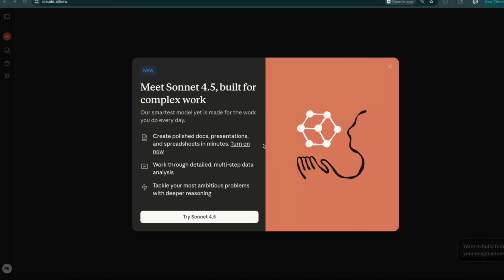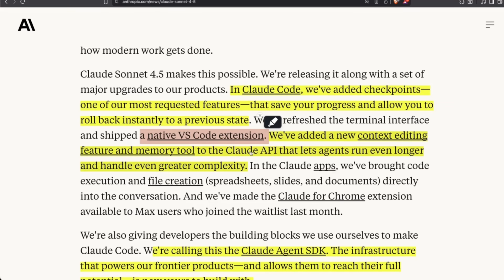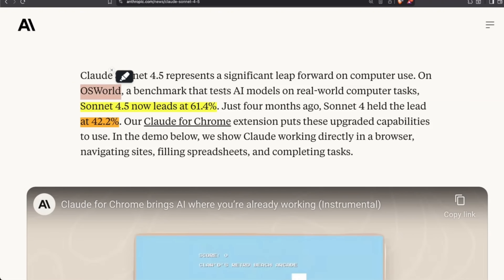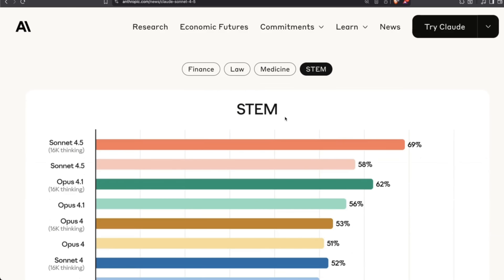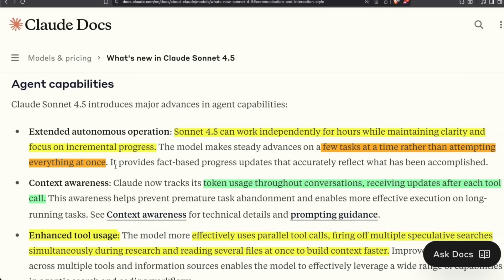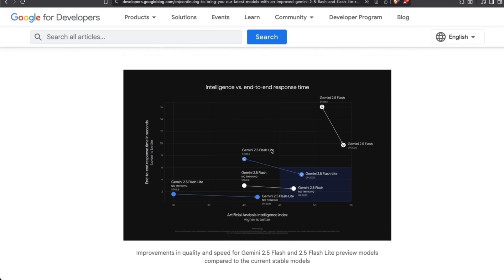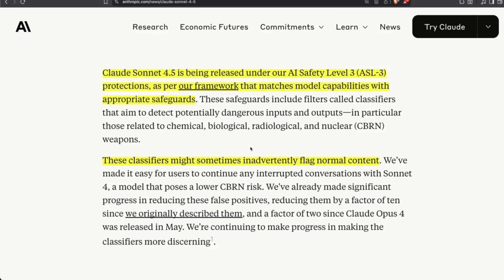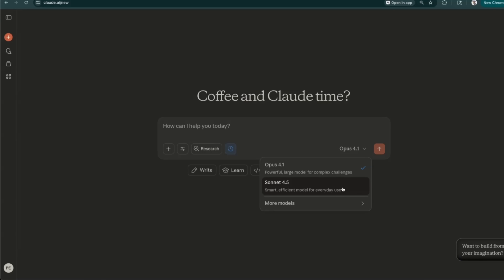Sonnet 4.5 Is Here—And It’s a Beast at Coding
Very first look at the Claude Sonnet 4.5 release

00:00 Introduction to Sonnet 4.5 Release
00:38 New Tools and SDKs
01:03 Language and Performance Enhancements
01:45 Context Awareness and Memory Management
02:17 Pricing and Market Comparison
02:54 Benchmark Performance
05:28 Extended Focus and Task Management
09:22 Enhanced Tool Usage and Alignment
10:43 Claude Agent SDK and Imagine with Claude